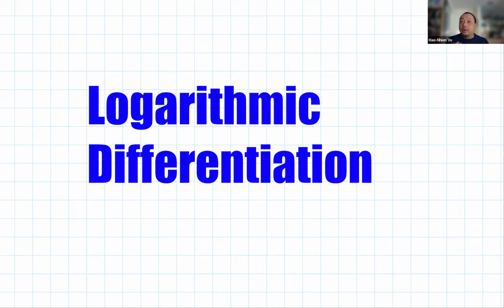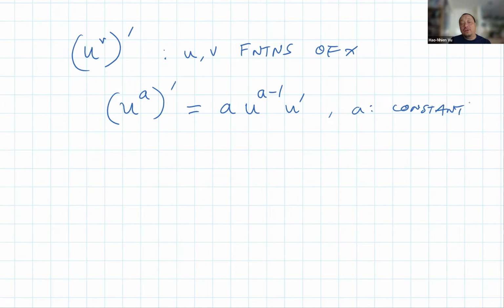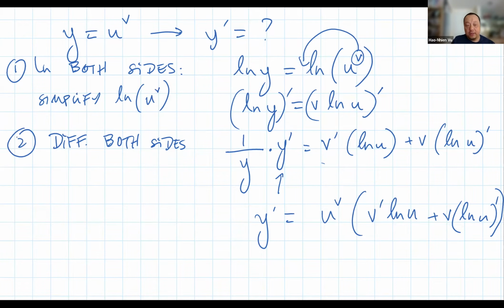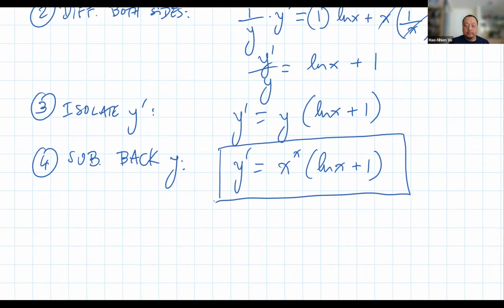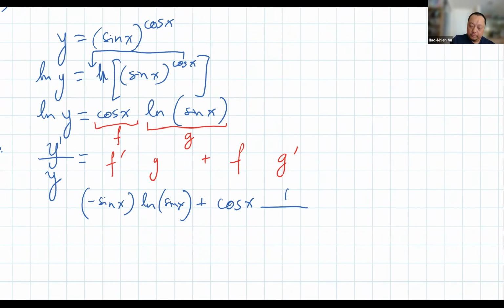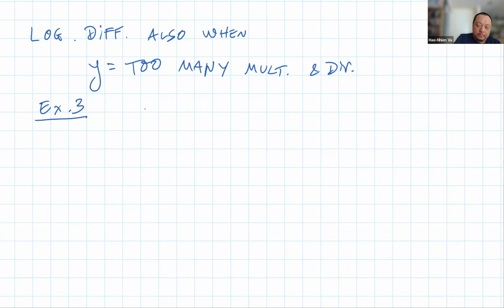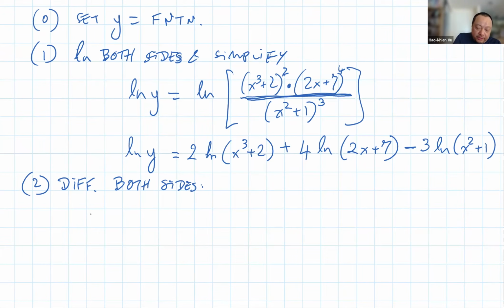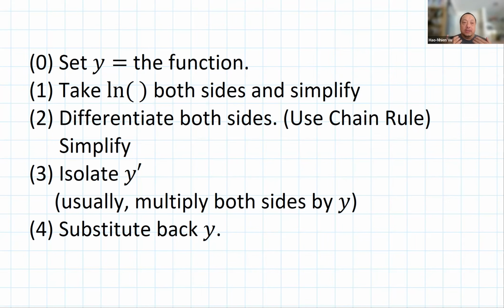Logarithmic differentiation for exponentials and complicated products and quotients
Step-by-step approach to logarithmic differentiation in three examples.

0:00 General strategy
5:37 Derivative x^x
8:04 Derivative (sinx)^(cosx)
12:10 Complicated products and quotients
17:40 Summary